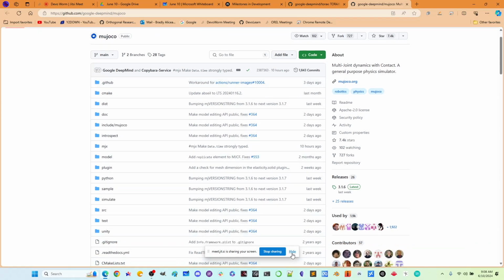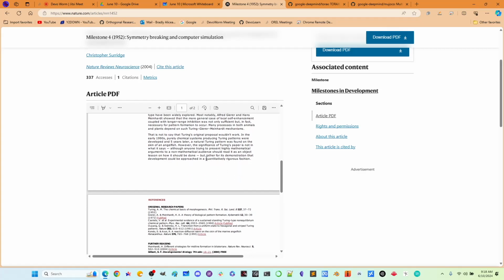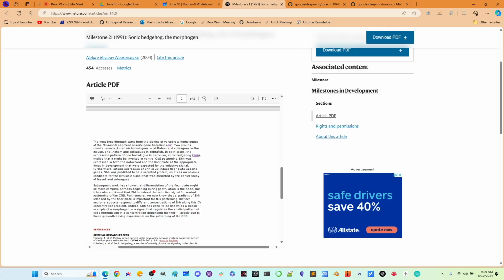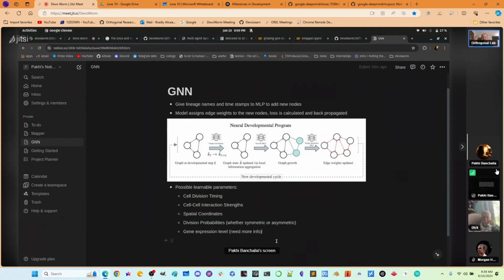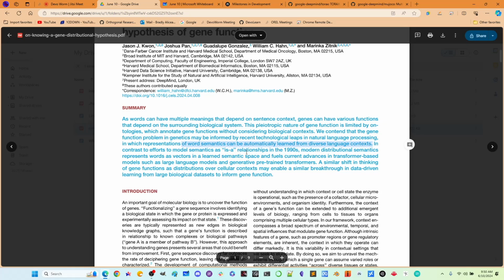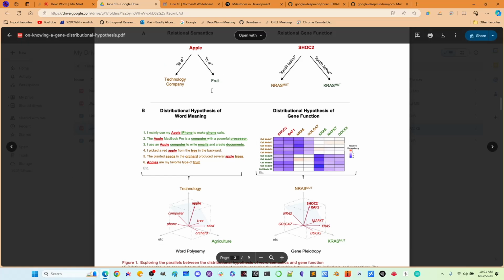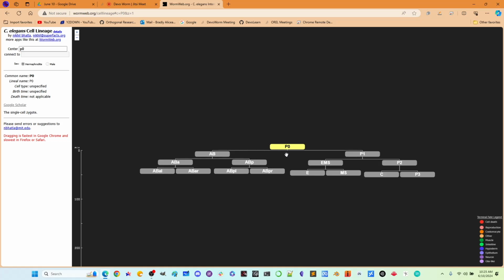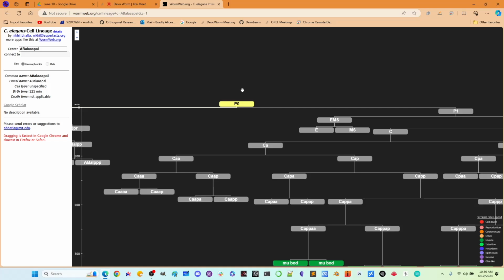DevoWorm (2024, #20): Open-source Biophysics, NDPs and C. elegans, language models and gene function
Attendees: Pakhi Banchalia, Richard Gordon, Susan Crawford-Young, Jesse Parent, Morgan Hough, and Bradly Alicea

Overview of open-source Physics simulators Torax and MuJoCo. Milestones in Developmental Biology and historical antecedents of key concepts in the field. Update on using NDPs for application to C. elegans development. Using recent trends in language modeling to understand functional gene expression. Overview of the interactive C. elegans lineage tree and symmetric/asymmetric cell divisions in development.

Papers:
Kwon et.al (2024). On knowing a gene: A distributional hypothesis of gene function. Cell Systems 15, doi:10.1016/j.cels.2024.04.008.

Milestones in Development. Nature Portfolio, (2004). com/collections/pmwvdkzjld

Bhatla, N. Interactive C. elegans Lineage Tree. celllineage#c=P0&z=1